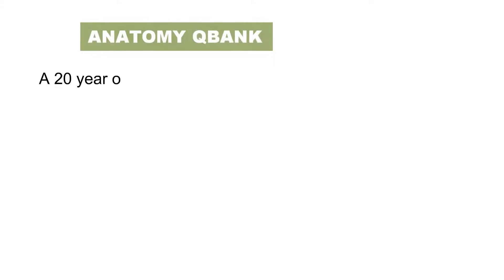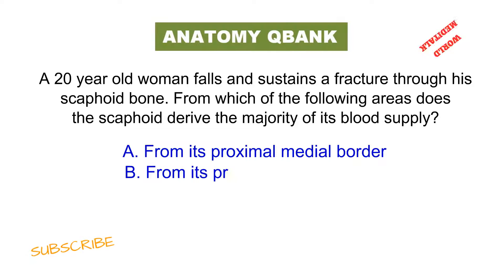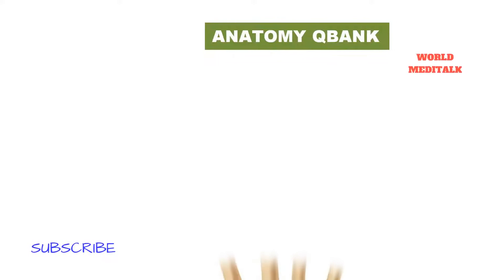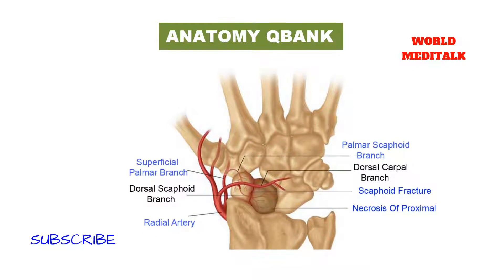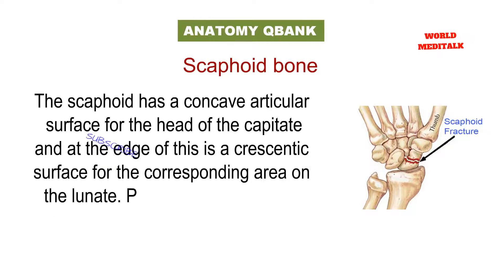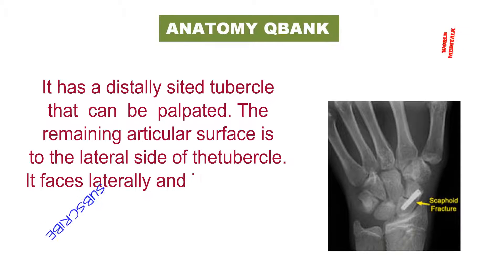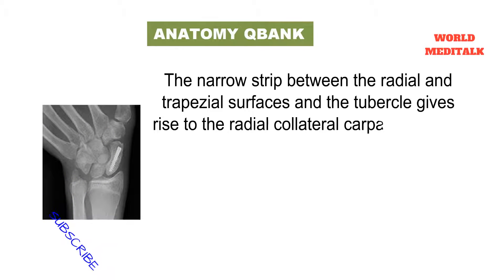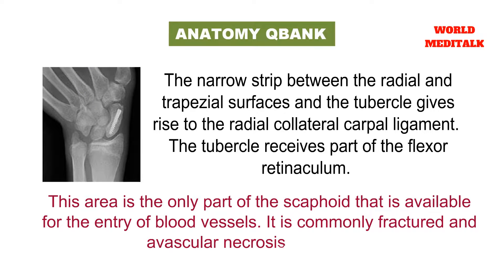MRCS ANATOMY Q BANK 04